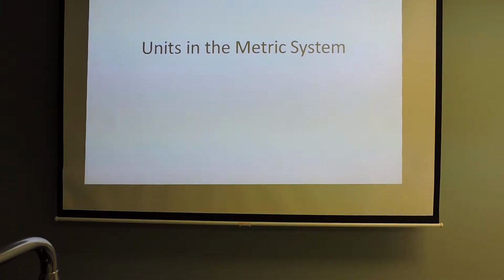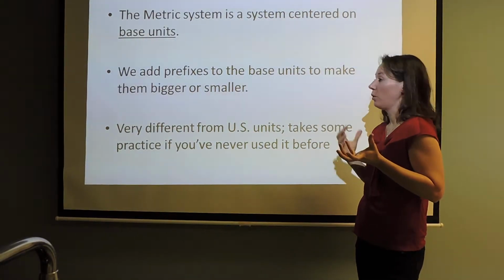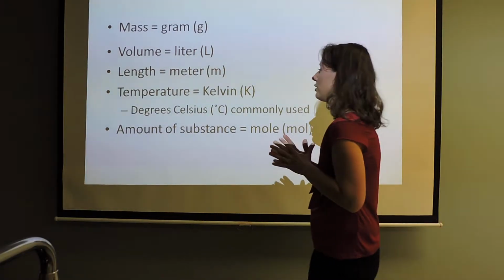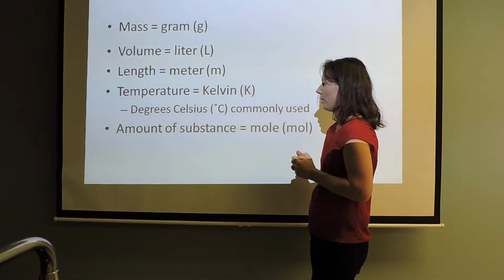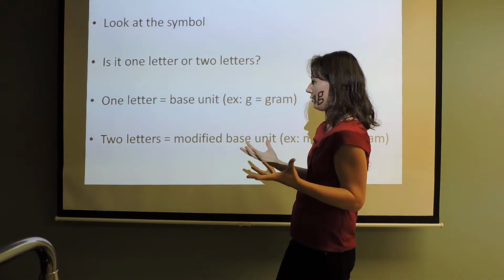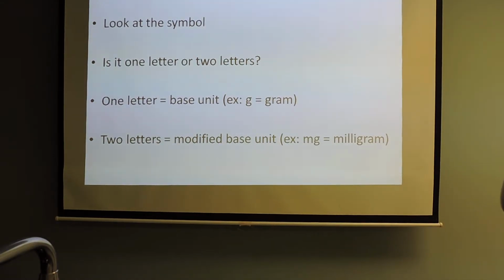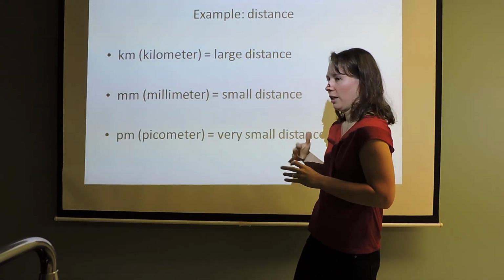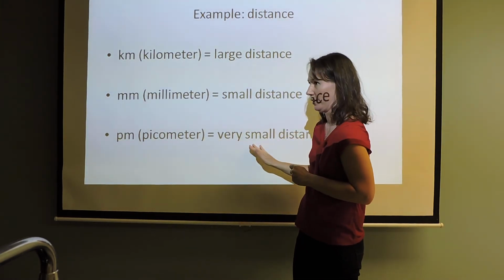Units in the Metric System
An introduction to the units that you need to learn to lay the foundation for success in chemistry
+J.M.J.